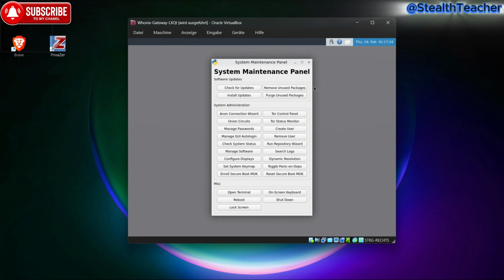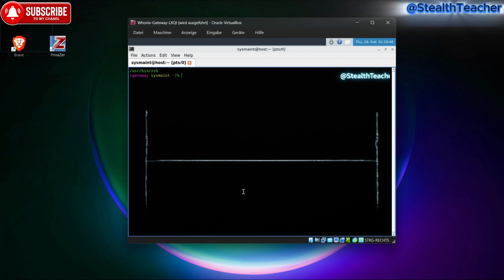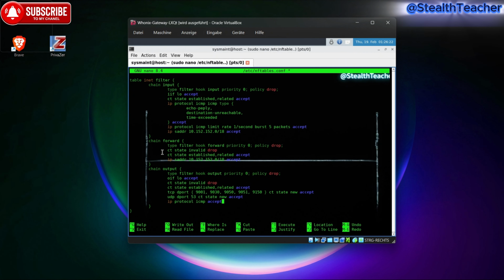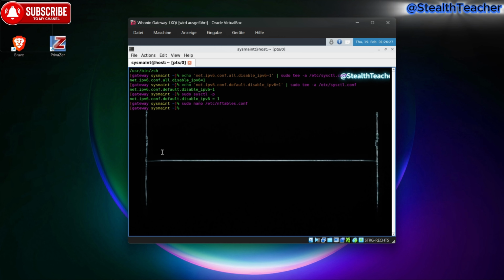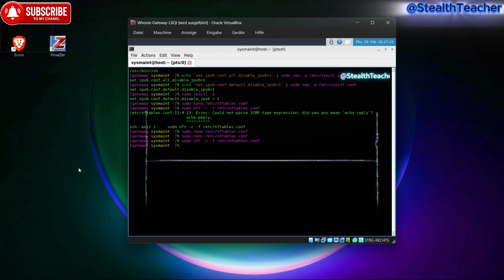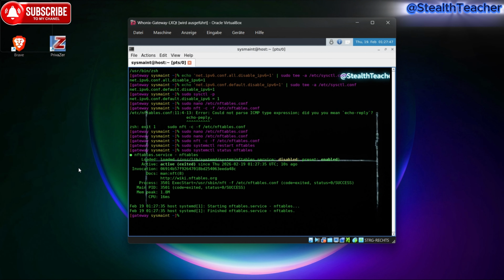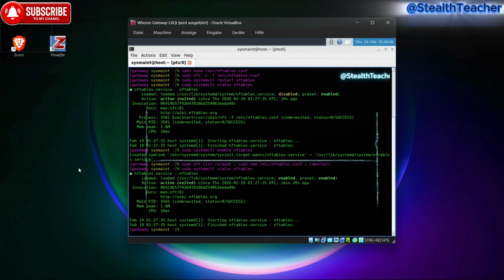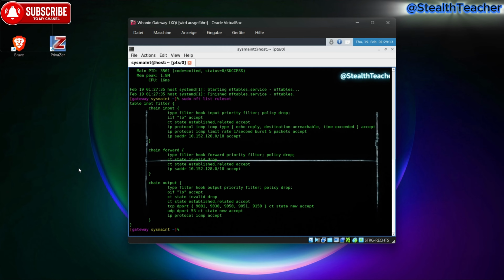Whonix Hardening (2026) 🛡️ Build a Zero-Trust Firewall with nftables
🔥 LOCK DOWN Your Whonix Gateway 2026 – Bulletproof nftables Firewall from Scratch! (No More Leaks!) 💀🛡️

Tired of weak firewalls that leak your real IP even on Whonix?
In this 2026 zero-BS step-by-step masterclass, I show you how to build a CLEAN, SECURE, STATEFUL nftables firewall directly on your Whonix-Gateway.

No blind copy-paste — you’ll UNDERSTAND every single rule and WHY it’s there to stop nation-states, ISPs, and forensic recovery.

What you master in this video:
✅ Flush ruleset – Wipe old junk safely
✅ table inet filter – One table rules IPv4 + IPv6 forever
✅ chain input / forward / output – Proper modern chain structure
✅ policy drop – Default-deny: The only secure baseline
✅ ct state established,related accept – Stateful magic explained
✅ ICMP ping: Allowed + rate-limited (no DoS floods)
✅ Open DNS (udp 53) + Tor OR/Dir ports (9001, 9030, 9050, 9051, 9150) securely
✅ Restrict to source subnet 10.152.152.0/18 (Whonix Workstation isolation)
✅ Drop invalid states – Kill malformed packets instantly

Exact commands covered (ready to type):
➡️ flush ruleset
➡️ table inet filter
➡️ chain input { type filter hook input priority 0; policy drop; }
➡️ ct state established,related accept
➡️ ip protocol icmp + rate limit
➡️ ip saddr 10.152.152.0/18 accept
➡️ tcp dport {9001,9030,9050,9051,9150}
➡️ udp dport 53
➡️ ct state new accept

Perfect for:
✔ Linux admins going paranoid
✔ Cybersecurity newbies leveling up
✔ Homelab warriors
✔ Whonix Gateway / Tor relay operators
✔ Anyone building a hardened Linux server or anonymity gateway

By the end → You’ll build structured nftables firewalls, enforce default-drop, open ports without holes, grasp stateful filtering, and harden your Whonix setup like 2026 demands.

Privacy isn’t a hobby anymore — it’s war. Lock it down TODAY.

⏱ TIMESTAMPS – Jump to the hardcore parts:
0:00 – Intro: Why your Gateway is still vulnerable in 2026
0:08 – Boot the Whonix Gateway
0:53 – Permanently disable IPv6 (leak protection 101)
2:02 – Edit /etc/nftables.conf like a pro
2:41 – Input chain rules – type them in
4:15 – Deep explanation: Why these input rules save your anonymity
4:56 – Forward chain rules – type them in
5:32 – Deep explanation: Forward chain logic (critical for Tor routing)
5:57 – Output chain rules – type them in
7:26 – Deep explanation: Output chain – what you allow OUT matters most
8:20 – Verify your ruleset – make sure it’s locked tight
9:00 – Restart nftables + confirm it’s ACTIVE & enforcing
10:08 – Outro: Harden everything NOW

Drop a 🔥 if this saved your OpSec. Comment your setup below!

Full ruleset snippet in description for reference:
#!/usr/sbin/nft -f
flush ruleset
table inet filter {
      iif lo accept
      ip protocol icmp icmp type { echo-reply, destination-unreachable, time-exceeded } accept
      ip protocol icmp limit rate 1/second burst 5 packets accept
   chain forward { type filter hook forward priority 0; policy drop;
      ct state invalid drop
   chain output { type filter hook output priority 0; policy drop;
      oif lo accept
      tcp dport { 9001, 9030, 9050, 9051, 9150 } ct state new accept
      udp dport 53 ct state new accept
      ip protocol icmp accept